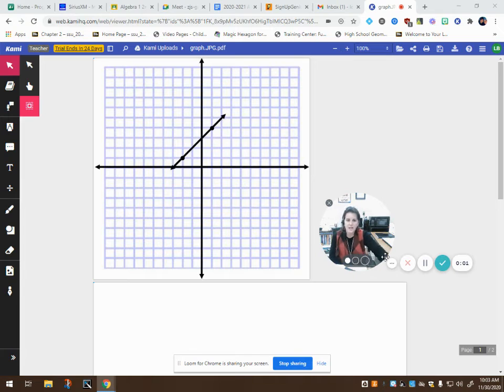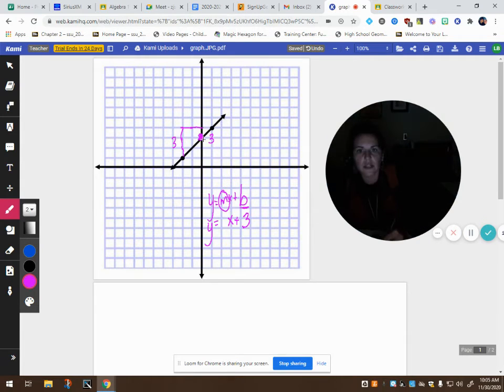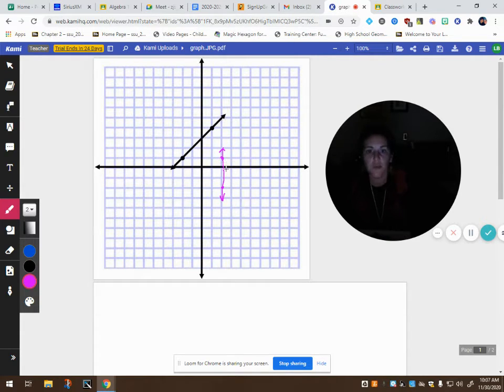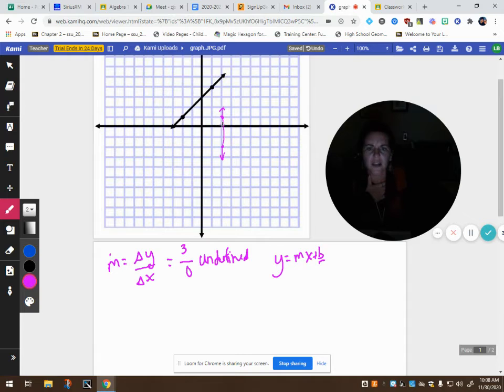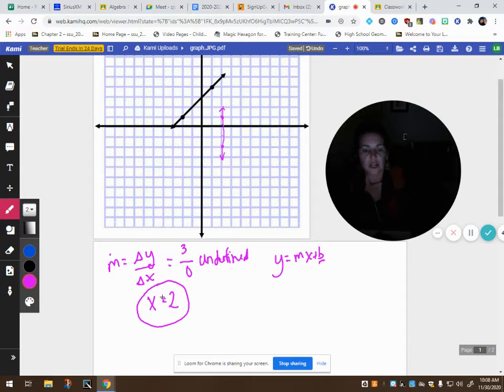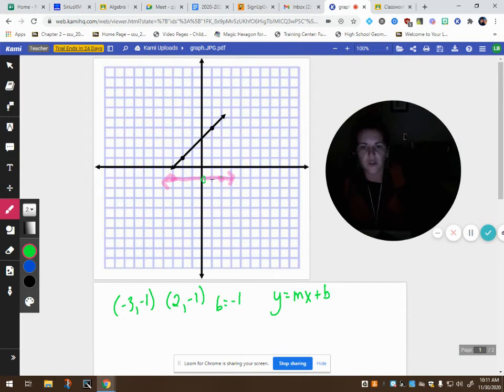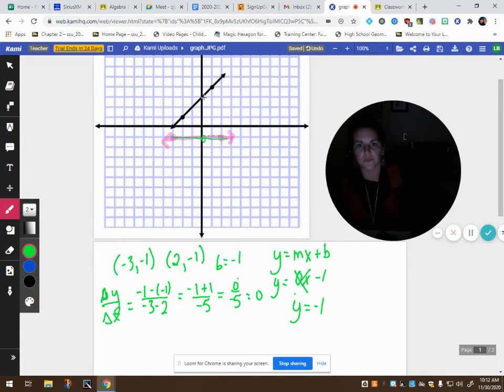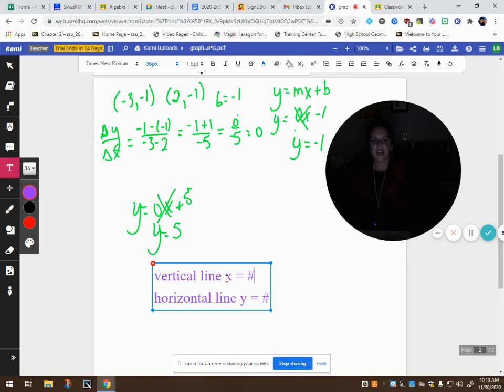Graphing Constant Functions